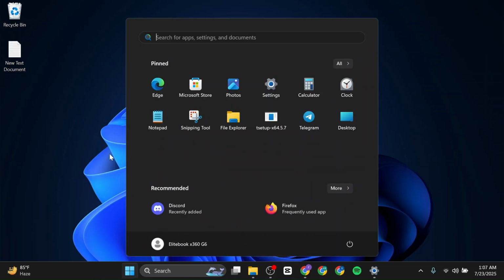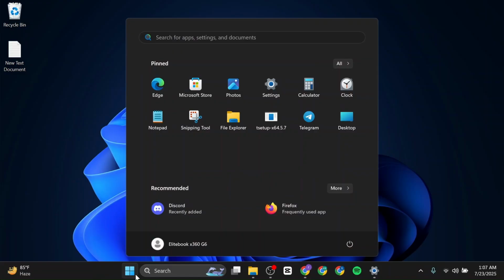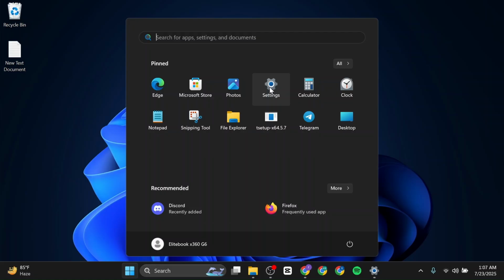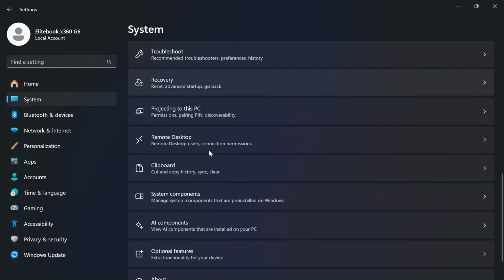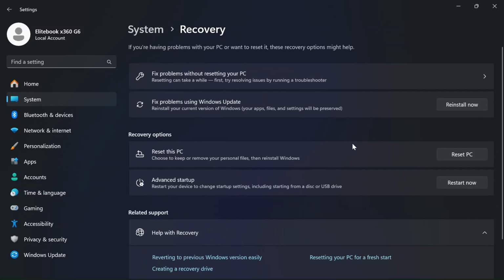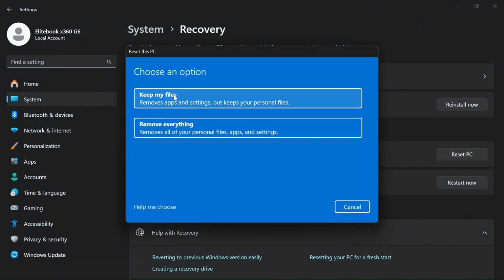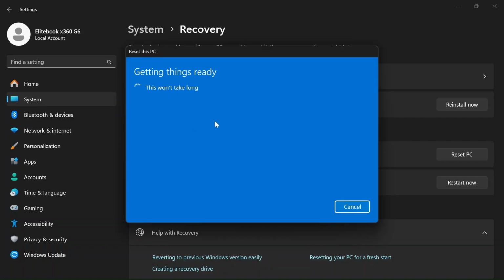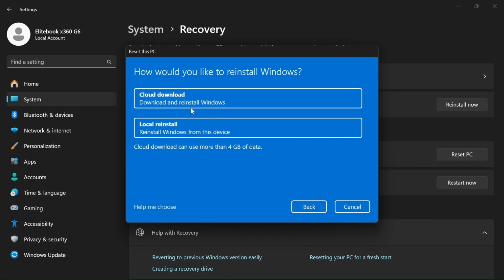How To Wipe a Laptop Before Selling It Windows 11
In this video, how to wipe a laptop before selling it Windows 11 is explained step by step to help you securely erase all your personal data and prepare your device for its next owner. Follow this easy guide to protect your privacy and ensure a clean reset.